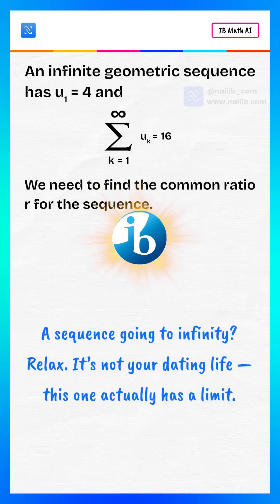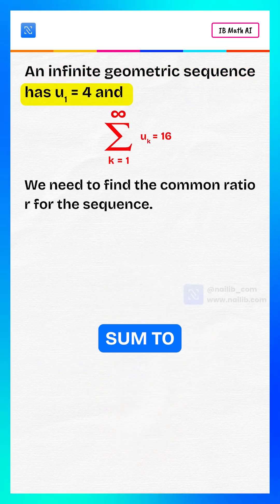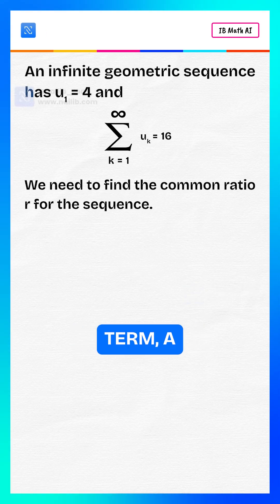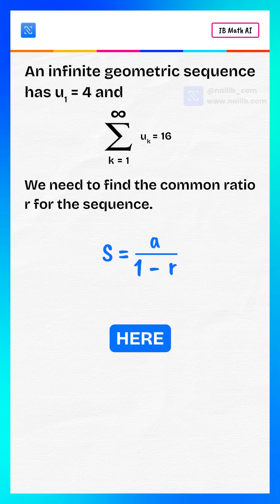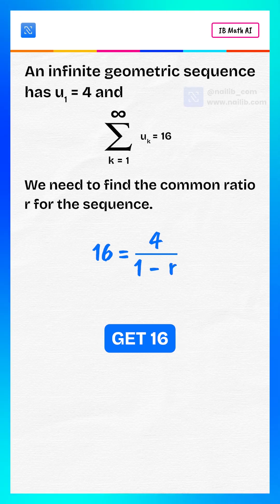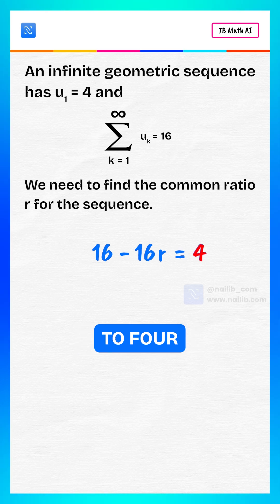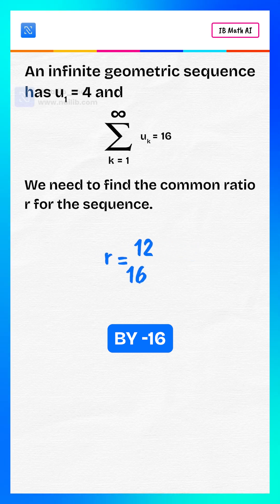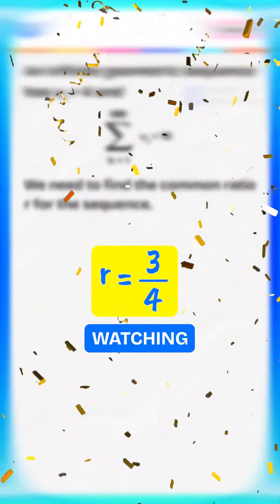Struggling with Infinite Geometric Sequences? Here’s the Easiest Explanation Ever!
In this short and powerful math breakdown, we solve a classic question:
“An infinite geometric sequence has first term 4 and sum to infinity 16 — find the common ratio r.”

If infinite series, geometric sequences, or sum to infinity formulas confuse you, this video will make everything crystal clear. We go step-by-step, using the formula S infinity equals to a divided by one minus r, and show exactly how to isolate r equals to three divided by four.

Perfect for:
✔ IB Math AI / AA
✔ IGCSE
✔ CBSE Class 11–12
✔ AP Precalculus & Calculus
✔ Anyone revising geometric progressions fast

⭐ What You’ll Learn in This Video:

How to use the Sum to Infinity formula

How to solve equations involving geometric sequences

What conditions make a geometric series converge

A clean step-by-step algebra method to find r

🧠 Key Formula Used:

S infinity equals to a divided by one minus r, where absolute value of r is less than one.

🔍 Search Keywords (SEO Boost)

infinite geometric sequence
sum to infinity formula explained
how to find common ratio
geometric progression class 11
IB Math AI geometric sequences
sum to infinity questions solved
infinite series made easy
geometric sequence tutorial
math tricks for sequences
exam revision geometric series

📚 Timestamps

00:00 Intro
00:05 Formula for Sum to Infinity
00:15 Substitution + Solving
00:35 Finding r equals to three divided by four
00:45 Final Answer & Outro